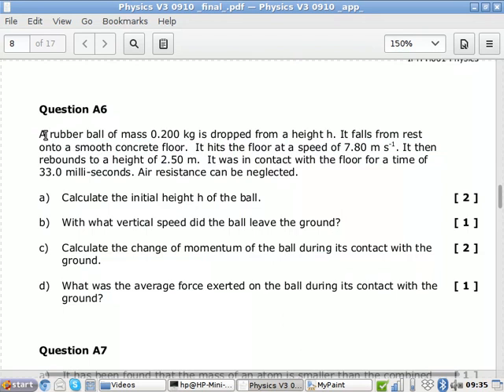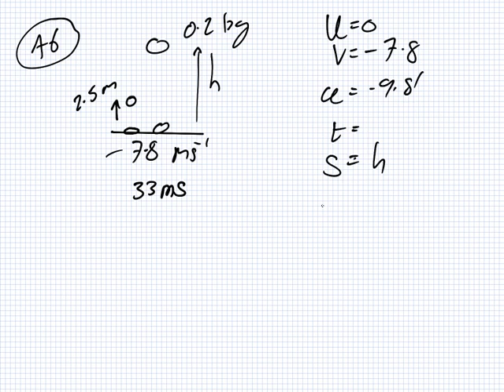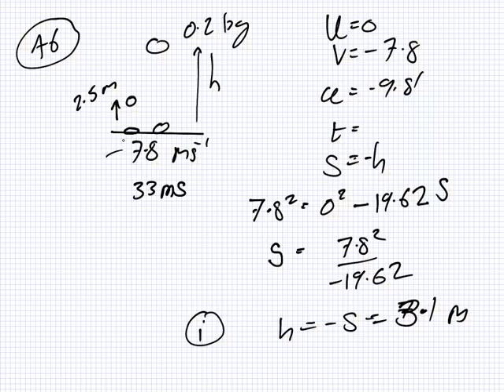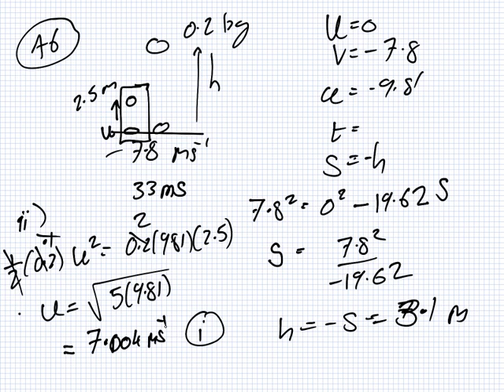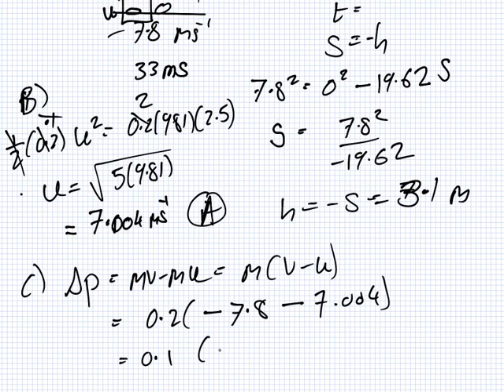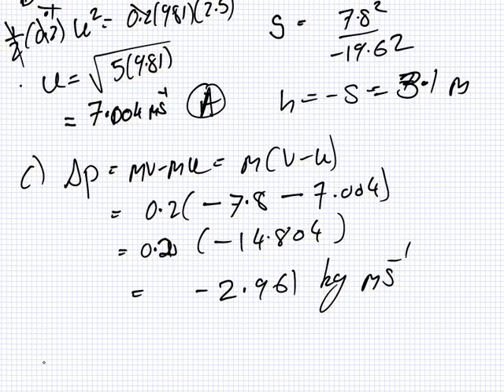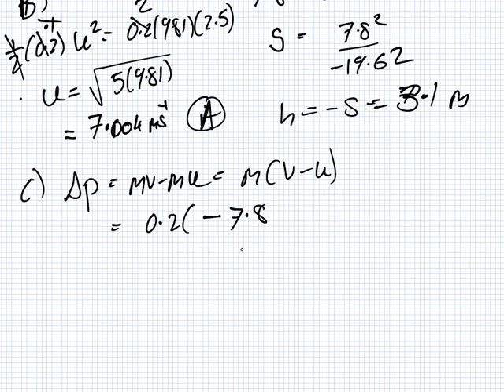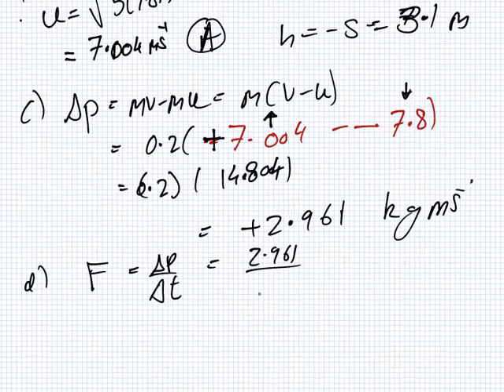IFYPH001 Physics | V3 | 0910 | A6 | Mechanics | Fri 27 Oct 2017 09:33:05 AM IST